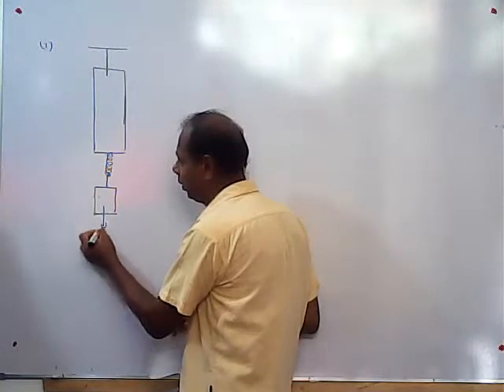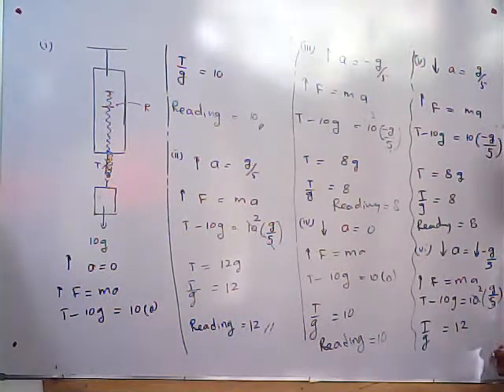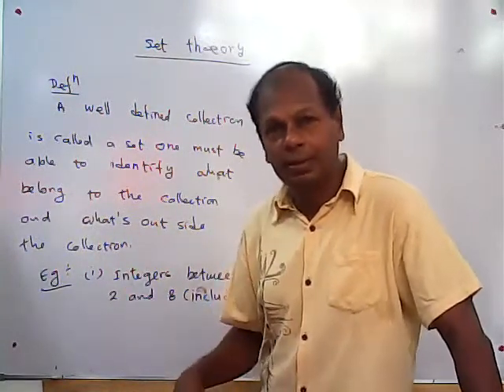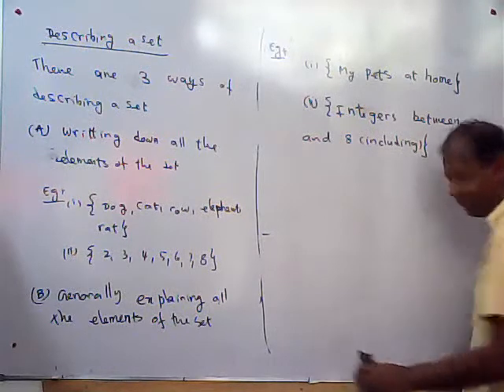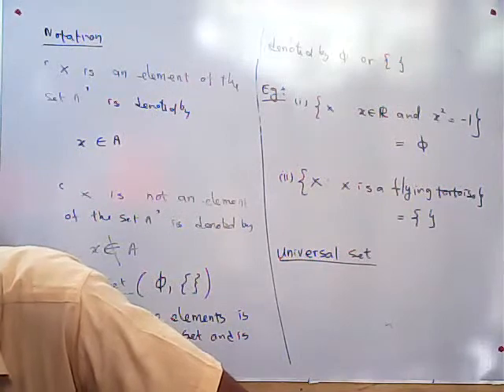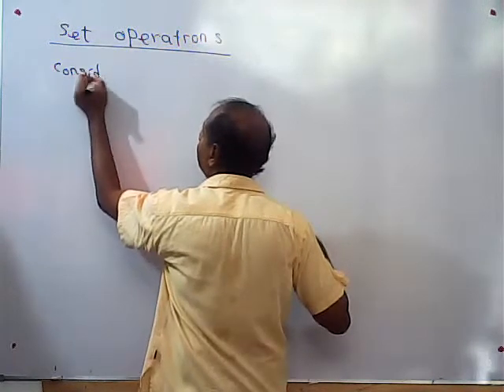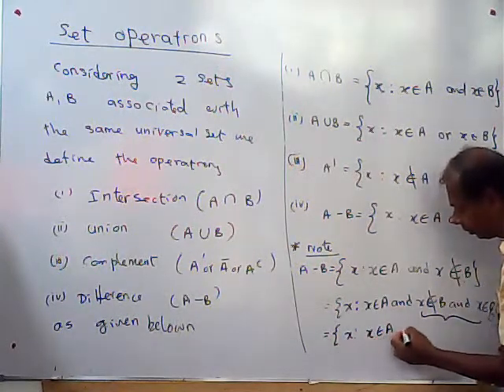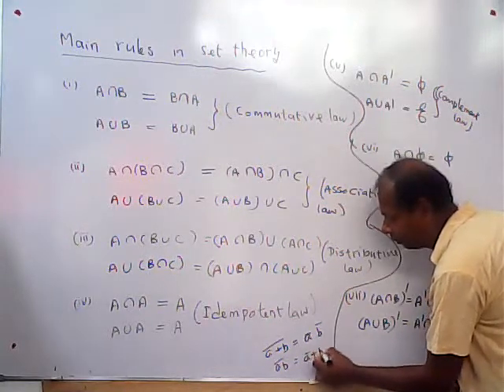A/L Combined Mathematics 2020 Class 12A by Wickrema Kavithilaka